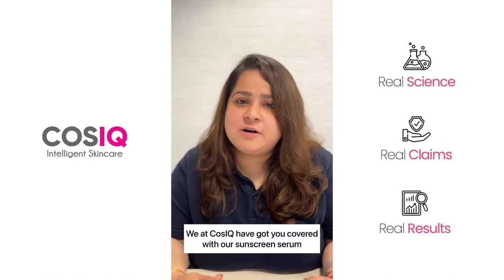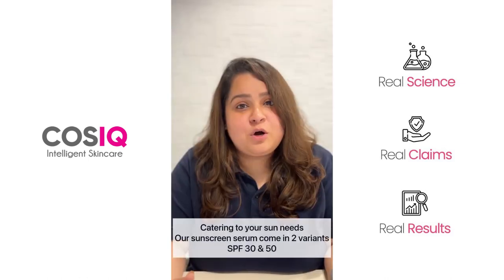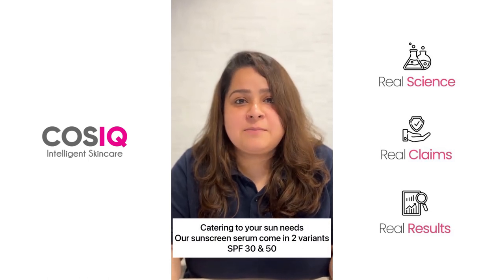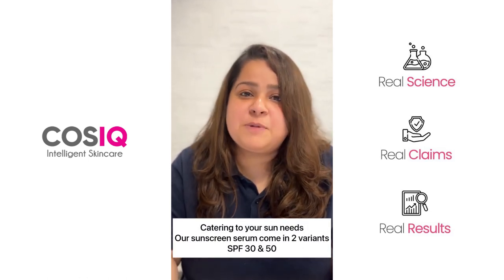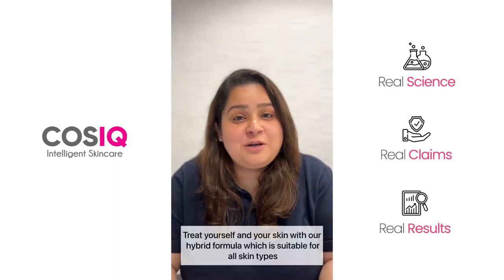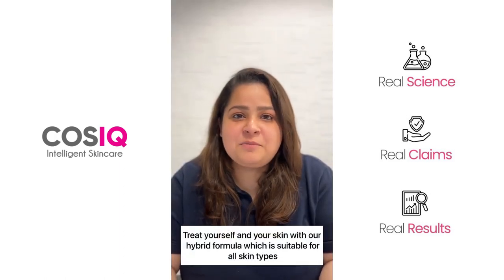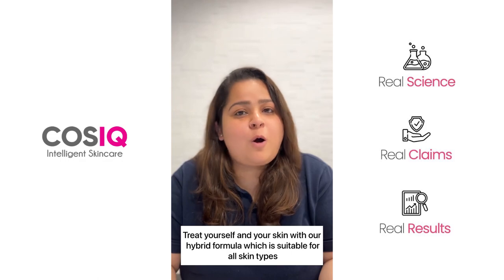Your search for a perfect sunscreen is now over! | CosIQ SPF30 & 50 Sunscreen Serum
CosIQ’s intelligent sunscreen serums for the perfect sun protection and glow.

✅ Zero White Cast
✅ SPF 50&30, PA Rating
✅ UVA,UVB & IR Protection
✅ Science-backed
✅ 100% Safe